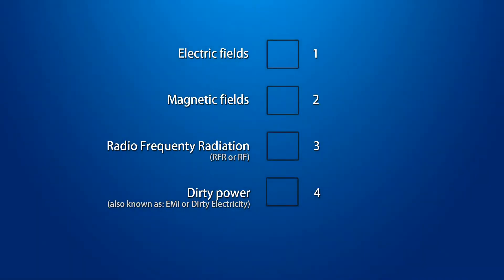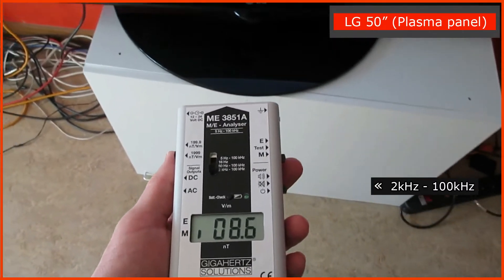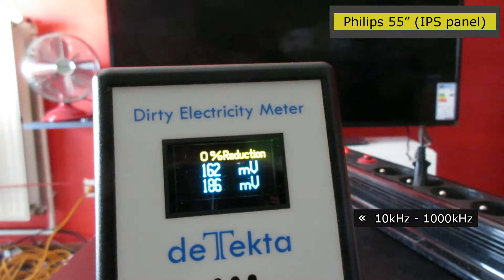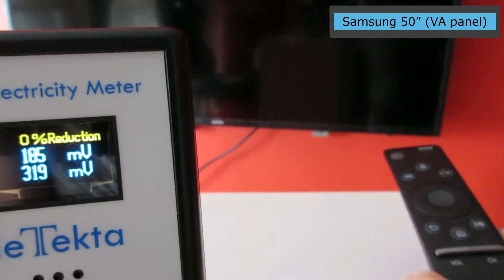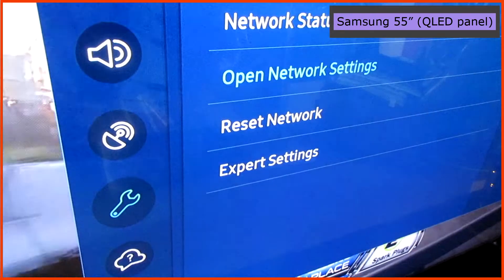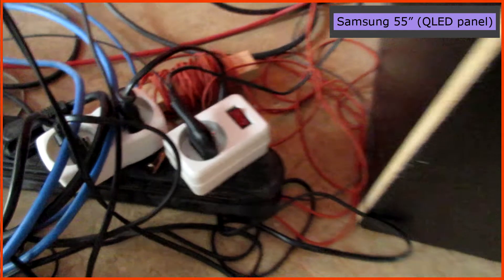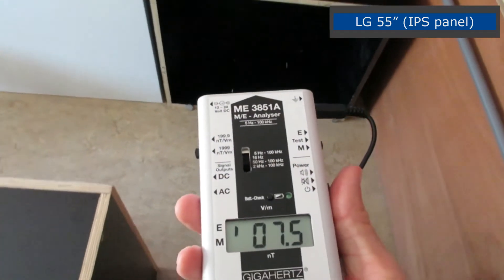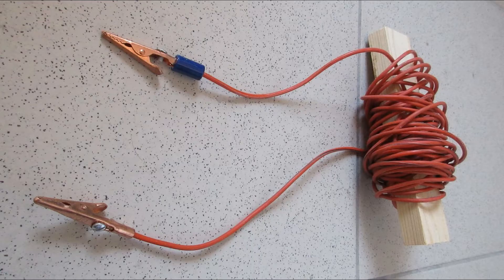How to buy a low EMF TV ? 5 televisions tested ( EMI magnetic RFR electric ) plasma VA IPS QLED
This video has subtitles (click on CC at the video bottom if needed).

Warning!!
Some people have damaged their TV beyond repair trying to open it to disable Wi-Fi.
Don't try it without professional help of someone who has experience with this with your TV model.

To tests magnetic and electric fields of a TV's in a store or at home I recommend a ME3851A or ME3951a. Expensive, but if you want the best and most reliable for this job these are it. One reason for this is because of the very sensitive dirty power mode.

The older Plasma TV with the high amount of dirty electricity was this model:
LG 50PQ30

Most tests in this 2022 video were done in 2018.
This video is an edited (improved) re-upload.

Tools used:

Tecsun PL-310ET: